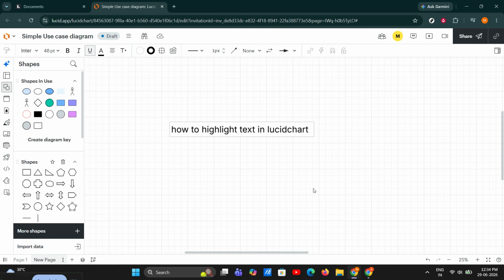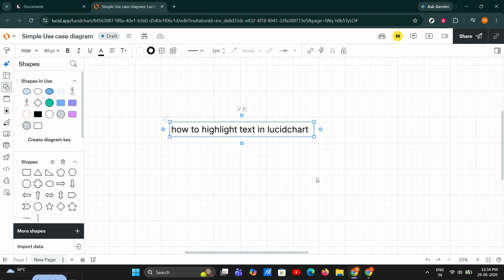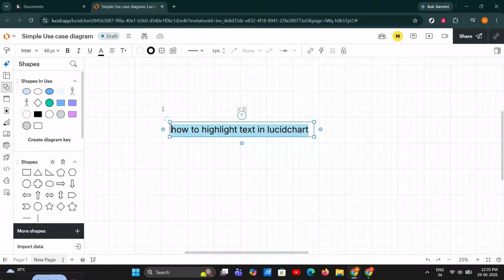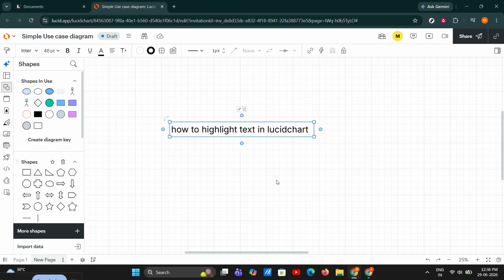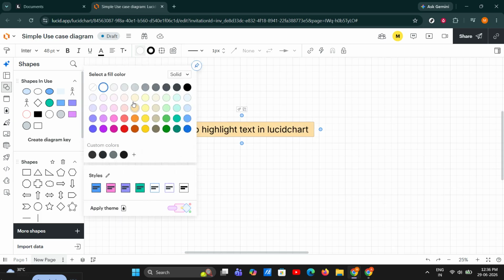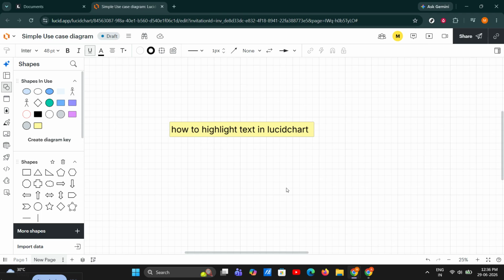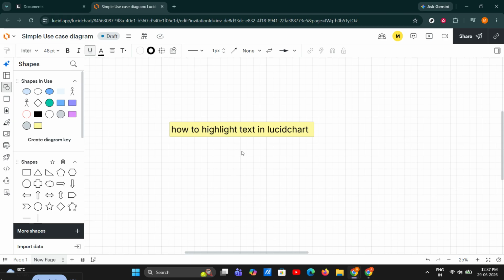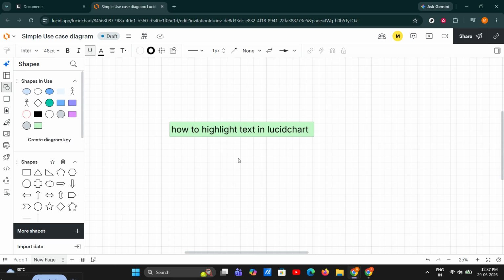How To Highlight Text In Lucidchart (Easy Step-By-Step Guide)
Learn how to highlight text in Lucidchart using text color and fill color to make important labels, notes, and diagram sections stand out.
This quick tutorial shows you the easiest ways to format text and improve the clarity of your Lucidchart designs.

🕚Timestamps:
0:00 Intro
0:23 Open Your Lucidchart Document
0:39 Method 1: Change Text Color For Highlighting
1:42 Method 2: Use Fill Color For Text Blocks

✍️What You'll Learn In This Video:
• How To Highlight Text In Lucidchart With Text Color
• How To Highlight A Whole Text Block Using Fill Color
• How To Make Key Labels Stand Out In Lucidchart
• How To Use Formatting Tools In Lucidchart
• How To Keep Diagram Highlights Consistent And Clean

💡Pro Tips:
• Use bright, high-contrast colors for better visibility.
• Use text color for specific words and fill color for entire shapes.
• Keep highlight colors consistent across your diagram.
• Avoid using too many colors so your chart stays easy to read.
• Test your formatting on different screen sizes if the chart will be shared.